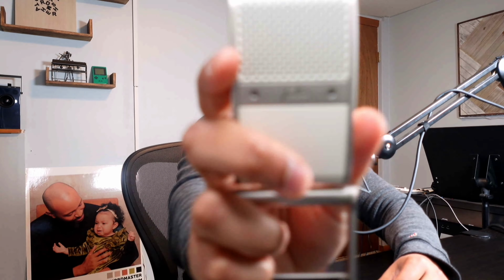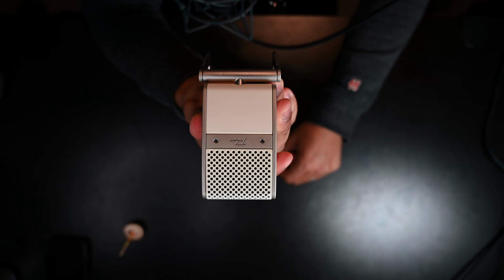Tula Mic Appreciation Video 🎙️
Felt inspired to talk about the @TulaMics today!